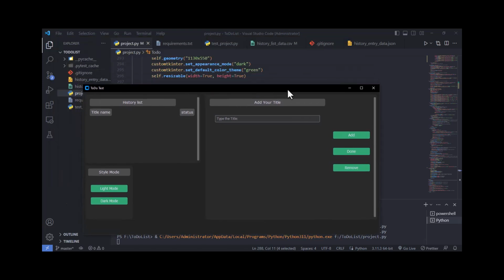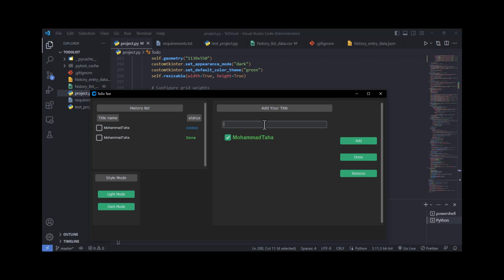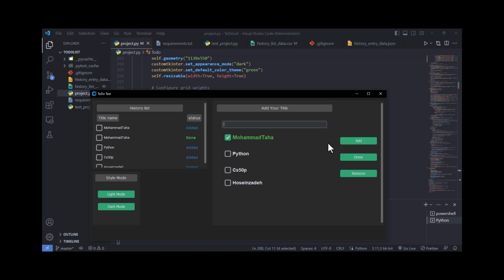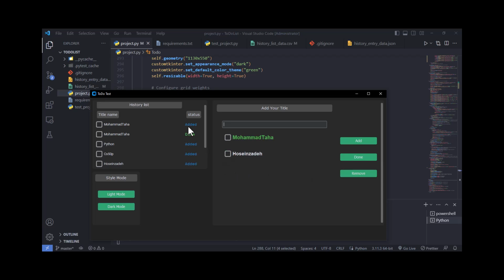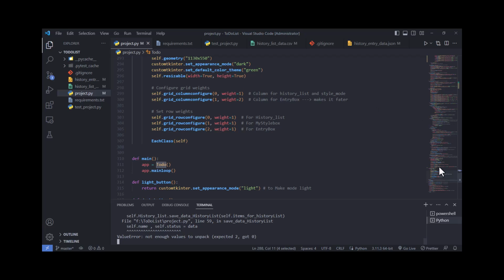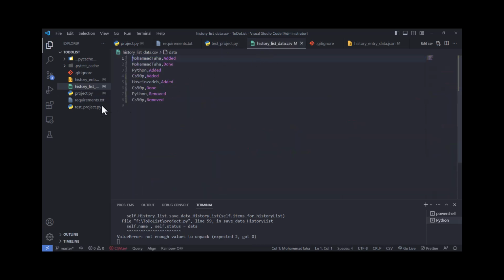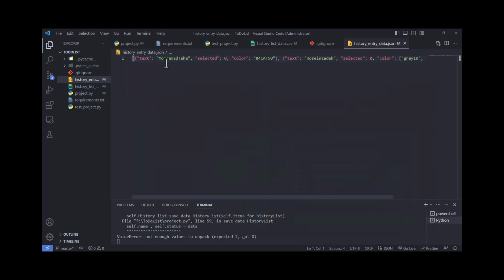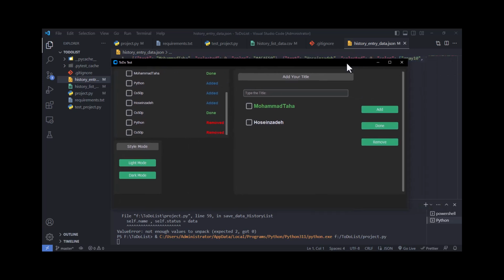Cs50P final project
A To-Do List program written by python , custumtkinter library.